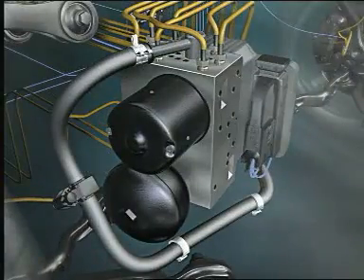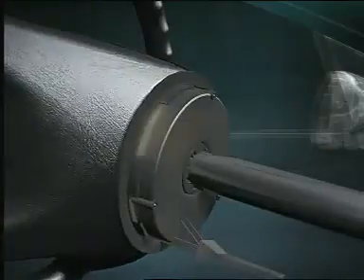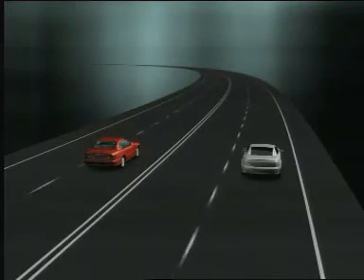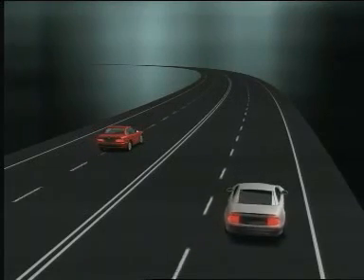SBC Mercedes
Как работает SBC Мерседес